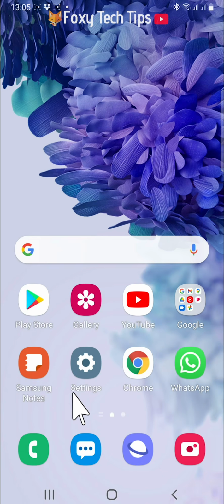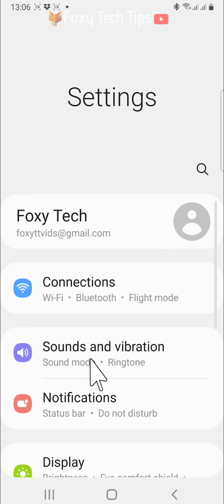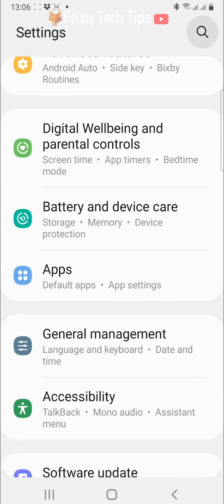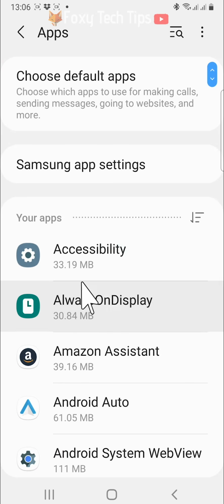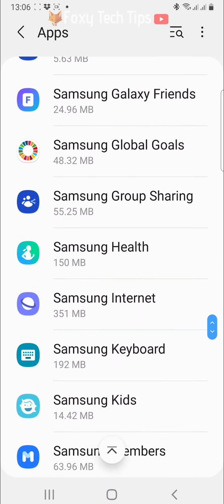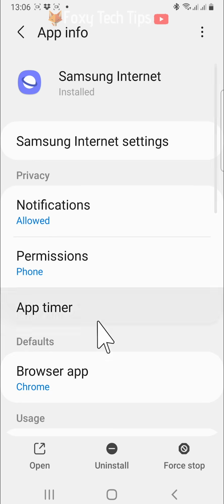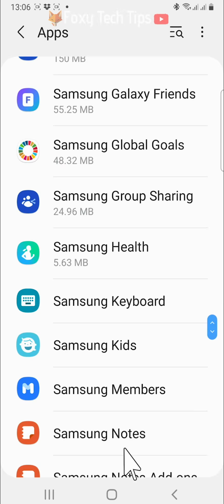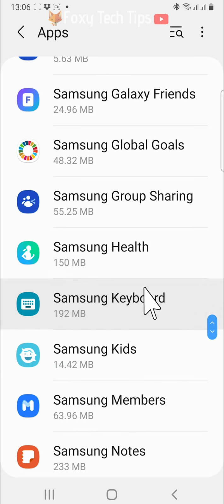How To Disable Samsung Internet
Easy to follow tutorial on disabling/uninstalling the default Samsung Internet app on Samsung Galaxy and other Samsung devices. If you don't like the default internet app and use other ones , learn how to disable it now!

- In settings scroll down to and tap on ‘apps’.

- In the apps settings scroll down to ‘Samsung Internet’ and tap on it to open the settings.

- Tap ‘uninstall’ at the bottom of the page, then tap ‘OK’ on the popup.

- The Samsung Internet app will be uninstalled immediately.